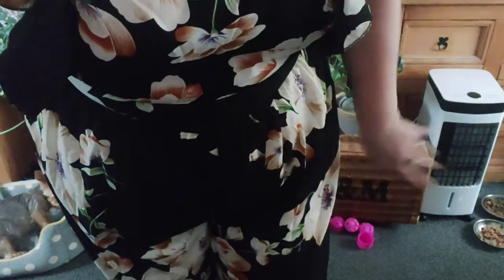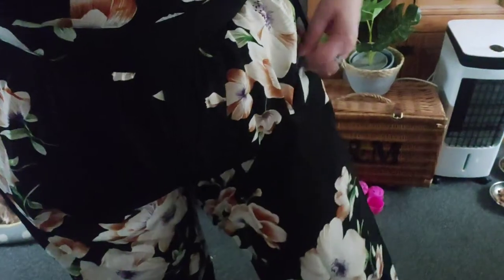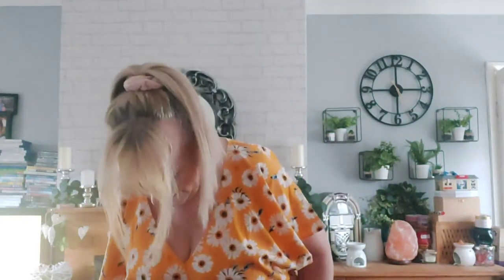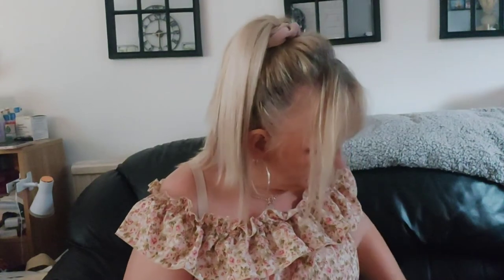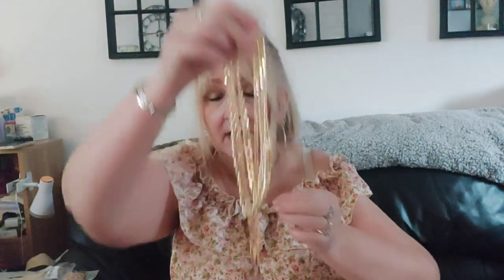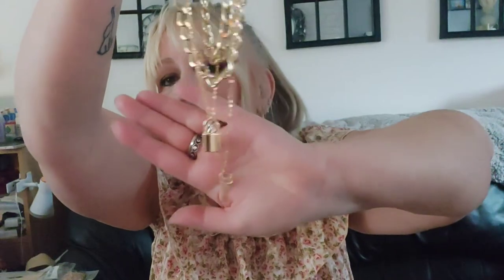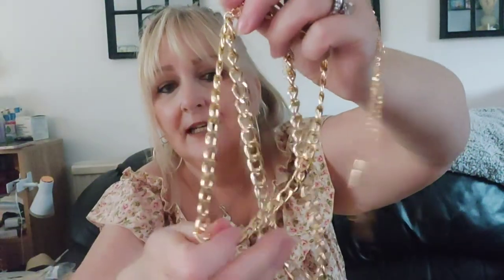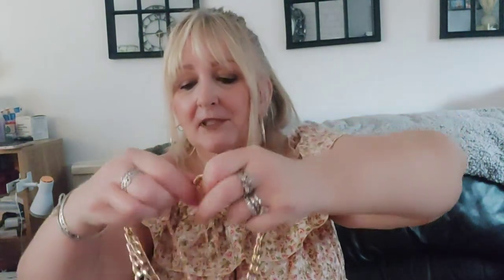SHEIN TRY ON HAUL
Hi everyone

Happy Friday! I hope you enjoy this little SHEIN try on haul

Have a lovely weekend xxx